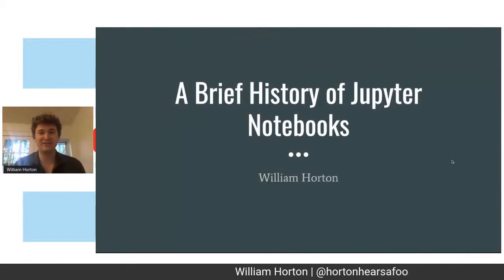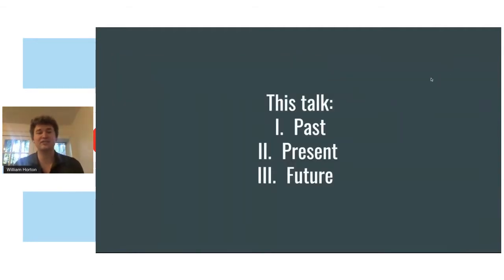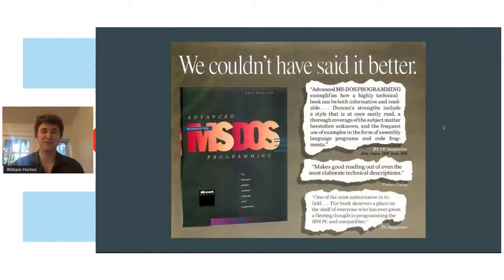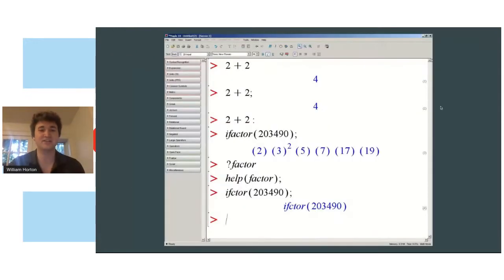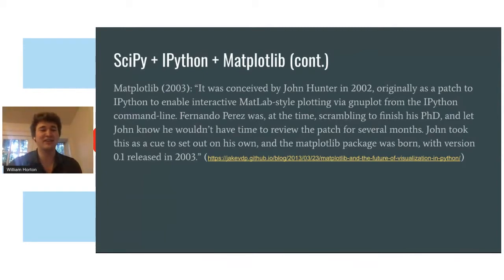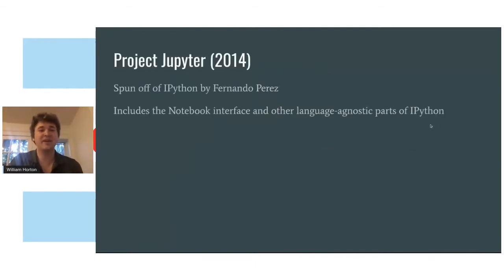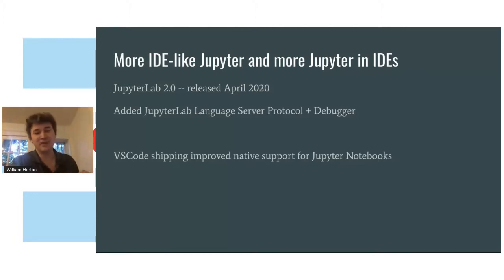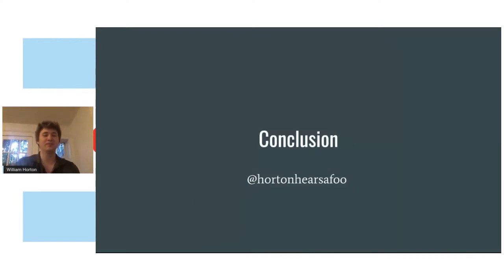A Brief History of Jupyter Notebooks - William Horton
The Jupyter notebook: many Python users love it, many other Python users love to hate it. But where did it come from in the first place? How did we come to have this tool that combines code execution, visualization, Markdown, and more? In this talk we will dive into the development of the IPython (later Jupyter) notebook, and the older ideas that it was built upon. We will examine the use cases that are driving adoption of the notebook in the present. And we will consider several open-source projects that point to the future of what the Jupyter notebook could be.

Bio:
William Horton is a Senior Software Engineer on the AI Services team at Compass, a tech-powered real estate brokerage. He works on applying machine learning to improve real estate agents' productivity for tasks like contact organization and outreach, and to streamline the home buying process with easier inventory discovery and personalized recommendations.